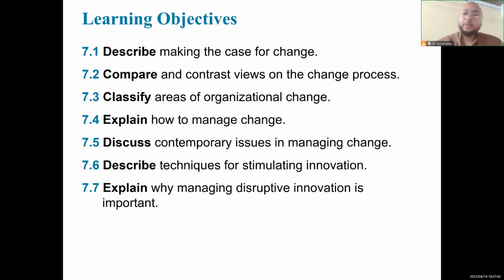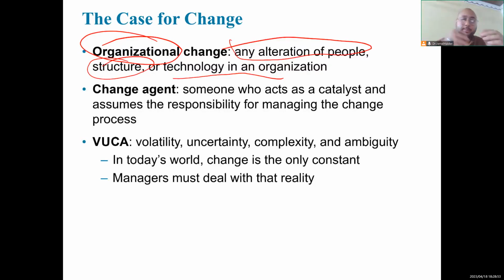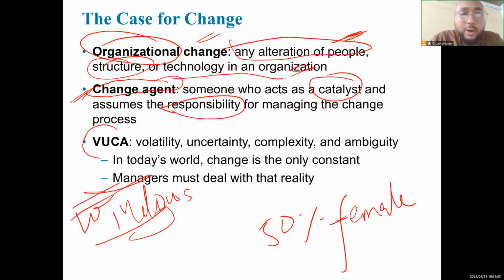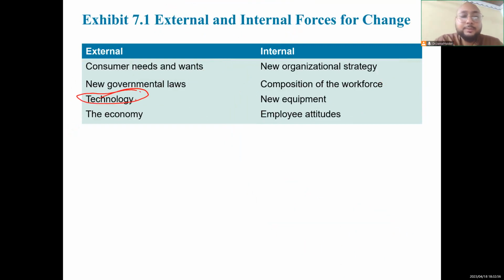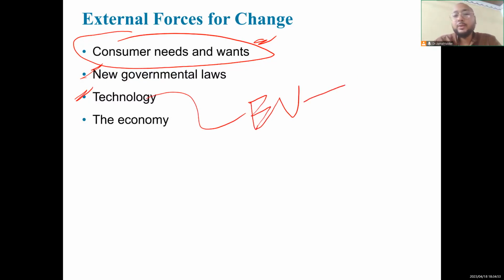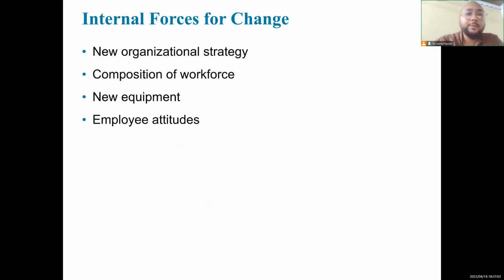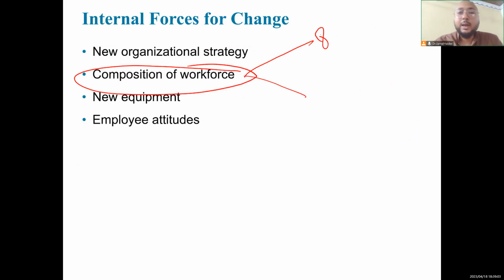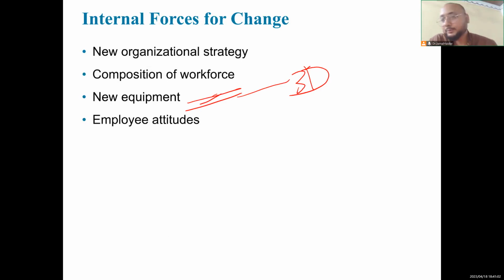Management Essentials (Spring 2023) Lecture 7 - Managing Change and Disruptive Innovation - 1